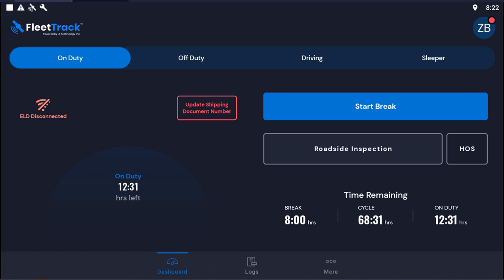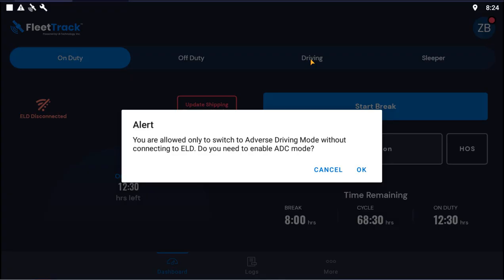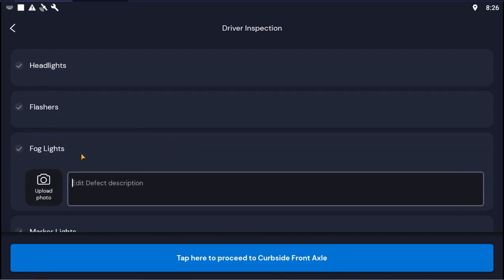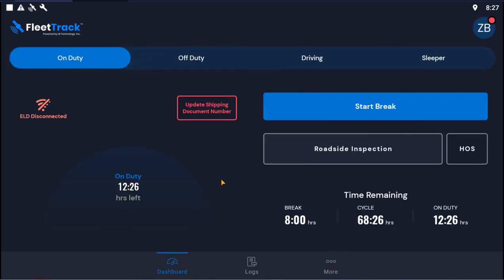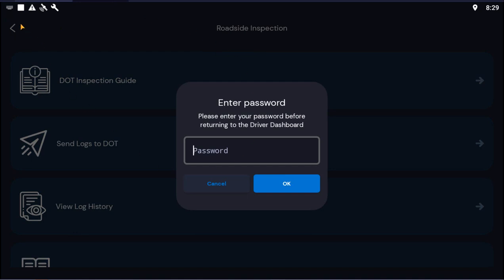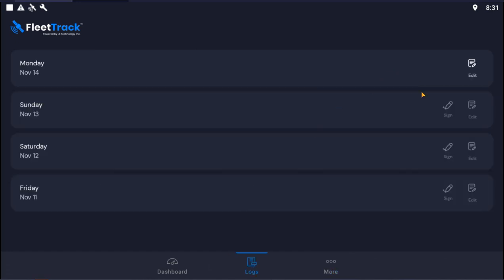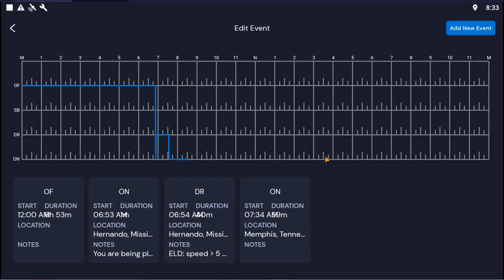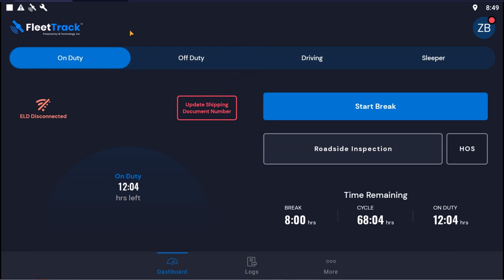FleetTrack HOS: Driver App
Brief vverview of the FleetTrack HOS Driver App.